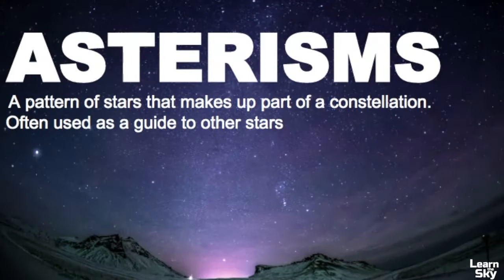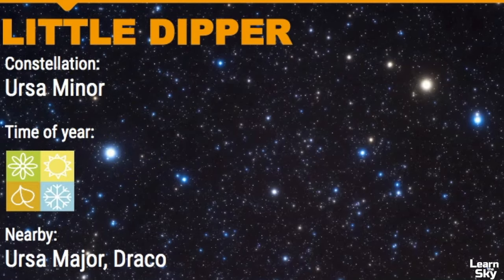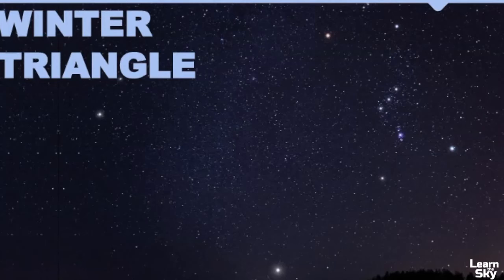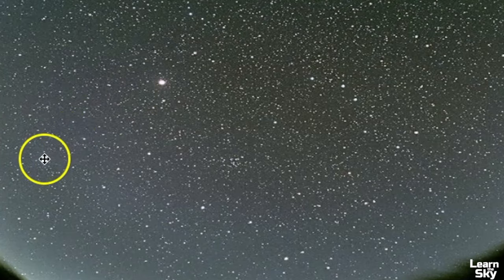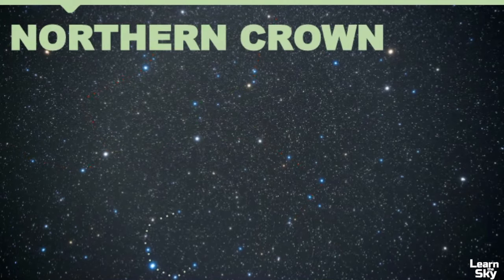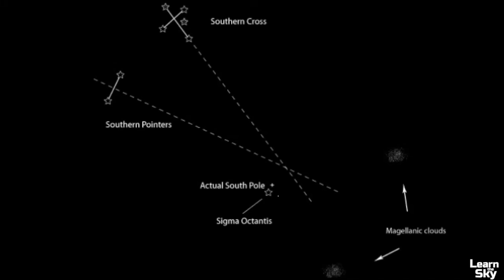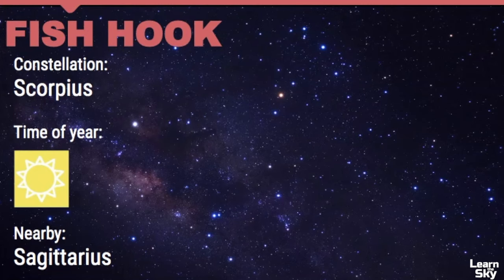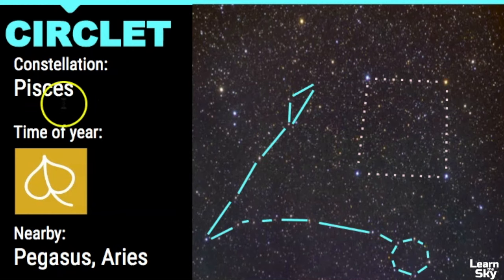Asterisms - Common star patterns in the night sky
Asterisms are patterns or groups of stars that can be part of a constellation or a collection of constellations. Asterisms can also be basic shapes made up of a few stars. Sometimes they are clusters of a few brilliant stars.
Note: This video is written from the perspective of an observer in the northern hemisphere.

Chapters
0:00 - Asterisms Overview
0:53 - Circumpolar Asterisms
5:35 - Winter Asterism
8:16 - Spring Asterisms
16:21 - Summer Asterisms
19:48 - Autumn Asterisms

Circumpolar Asterisms:
Big Dipper (Ursa Major)
Little Dipper (Ursa Minor)
'W' of Cassiopeia (Cassiopeia)

Winter Asterisms:
Orion's Belt (Orion)
Winter Triangle
Winter Hexagon

Spring Asterisms:
Sickle (Leo)
Kite (Boötes)
Keystone (Hercules) and Butterfly (Hercules)
Northern Crown (Corona Borealis)
Southern Cross (Crux)

Summer Asterisms:
Summer Triangle
Northern Cross (Cygnus)
Fish Hook (Scorpius)
Teapot (Sagittarius)

Autumn Asterisms:
Great Square of Pegasus (Pegasus)
Circlet (of Pisces)
Job's Coffin (Delphinus)